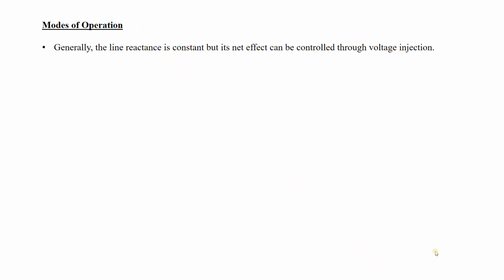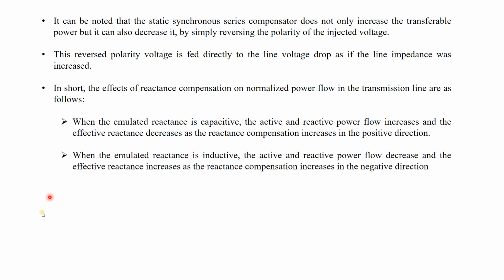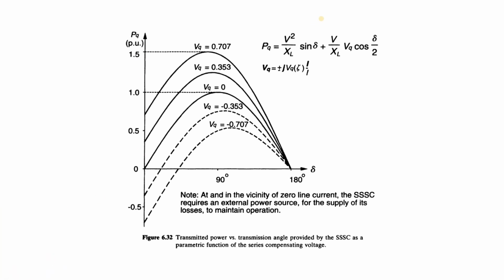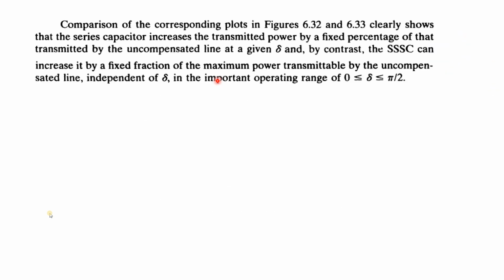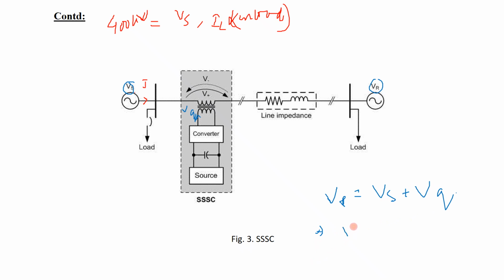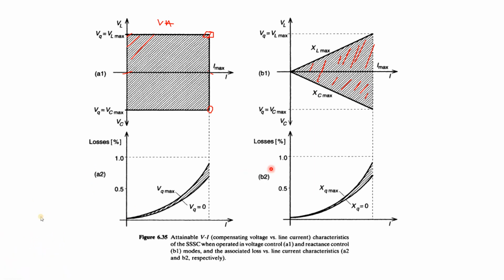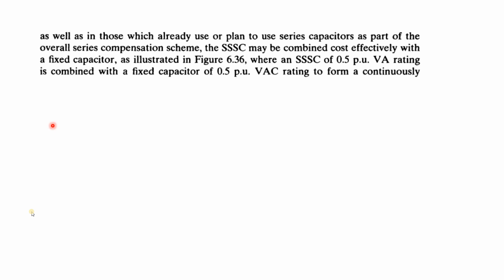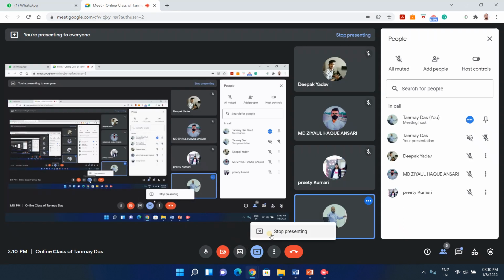Lecture No. 26 & 27_Static Series and Shunt Compensators_ELP 707_07.01.2022